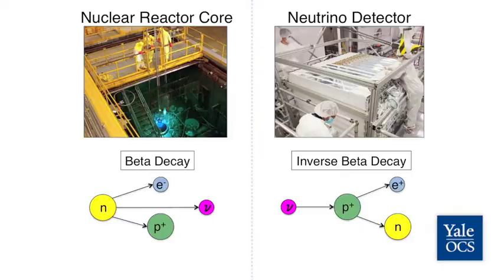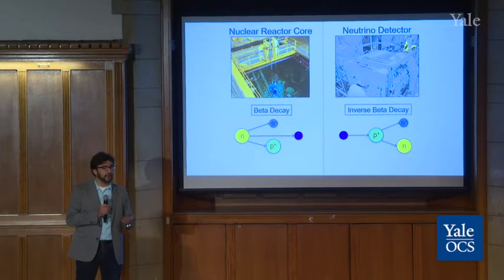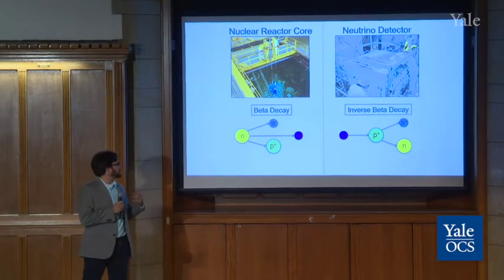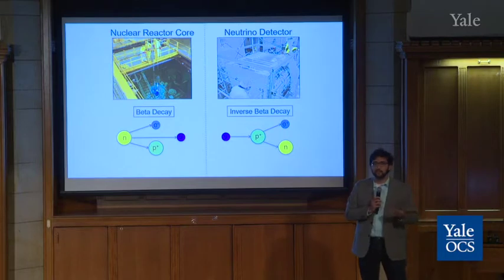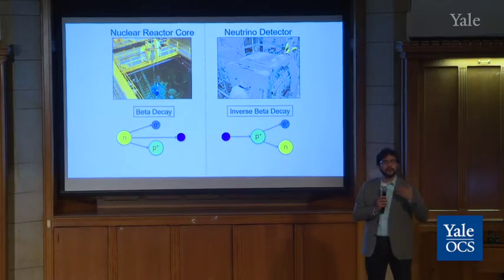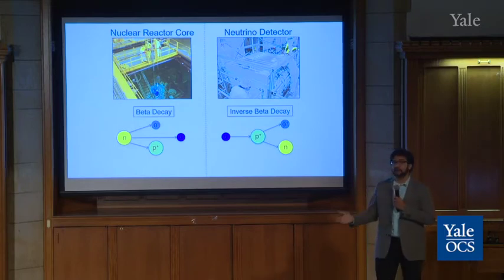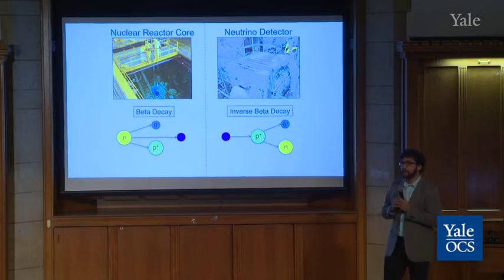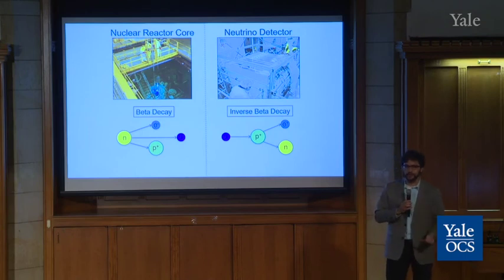3 Minute Thesis Competition 2019 Finalist Jeremy Gaison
The 3-Minute Thesis Competition challenges PhD students to present their research to the public – in just 3 minutes! On April 5, 2019, 12 finalists from the humanities, social sciences, and STEM fields competed in Yale’s third annual competition in front of 200+ members of the Yale community.

Watch Finalist Jeremy Gaison give his presentation, "Precision Measurements of Neutrinos From Nuclear Reactors with PROSPECT"